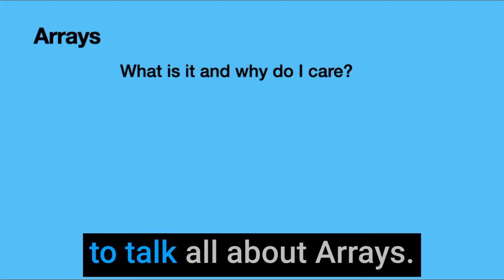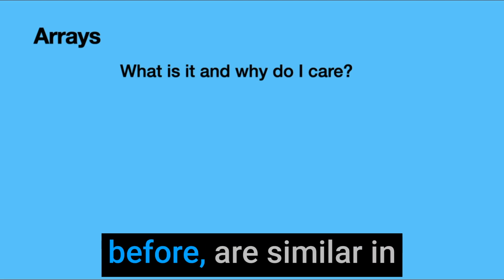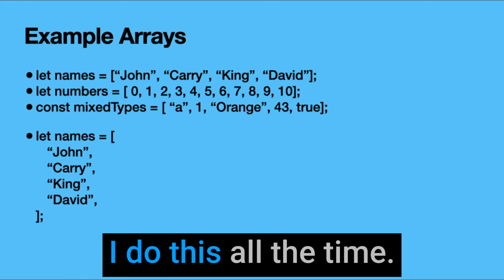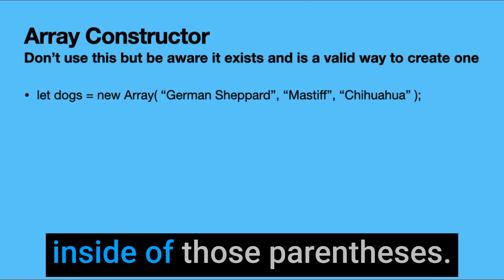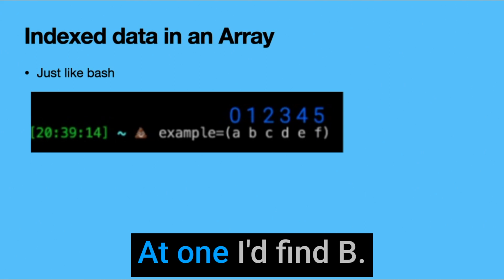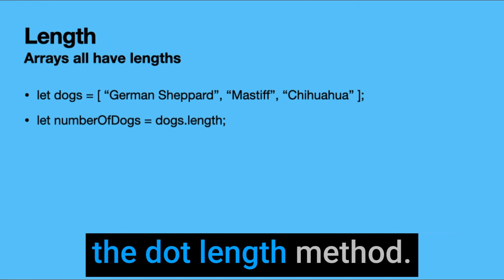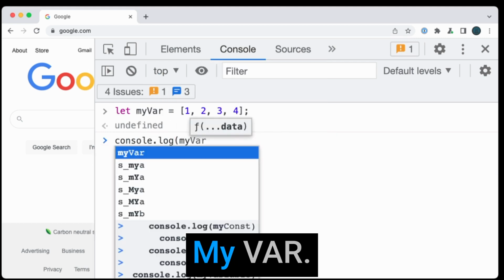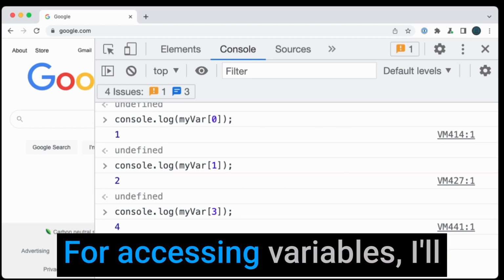8. Javascript - Arrays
This is a video about Javascript - Arrays